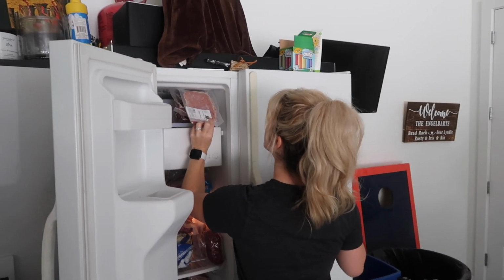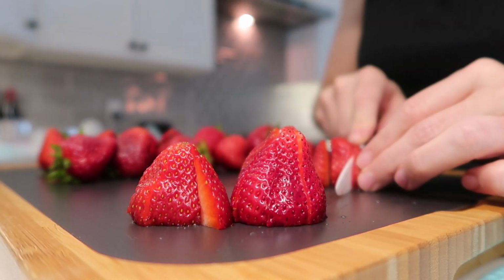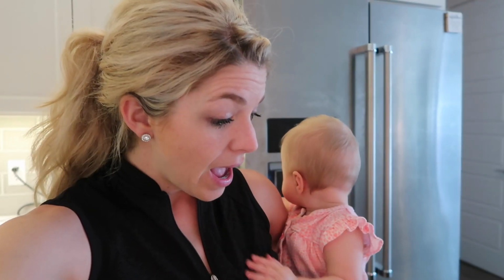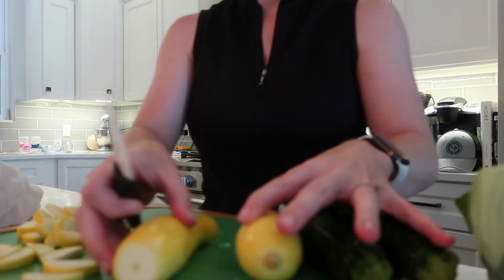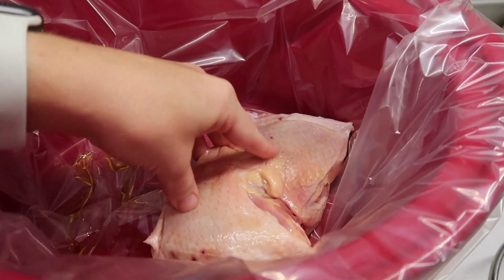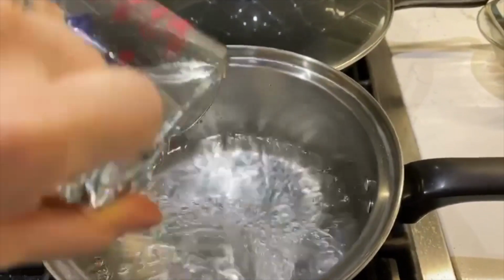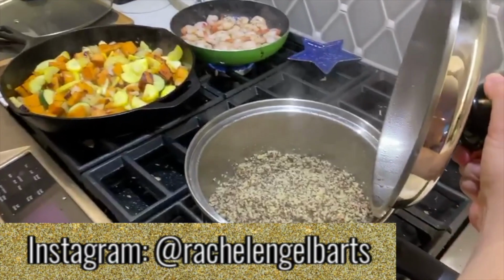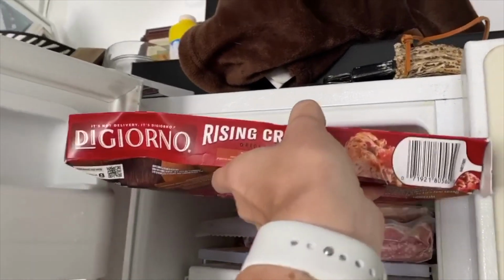Entire Week of Dinners | Family of 5 | EVERYONE ATE THESE DINNERS! | Rachel Engelbarts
Yep - just one week into my new channel and I'm changing up the schedule!  This week will include a BONUS video of 4th of July themed treats and crafts!  Look forward to that video on FRIDAY :)

Thank you so much for coming back this week!  I hope you enjoy this weeks worth of dinner ideas that everyone in my family ate, including my husband, toddlers, and 8 month old baby!  They were all healthy, high protein and low carb.

RECIPE #1:
Southwest chicken:
2 large chicken breasts
one packet taco seasioning
one can corn (then fill can with water and pour in)
one can black beans (then fill can with salsa and pour in)
one can green chiles
*Add all ingredients to crock pot and cook on low for 6-8 hours, stirring halfway through*
Serve over quinoa or rice

RECIPE #3
Shrimp Stir Fry:
2 large sweet potatoes chopped
one zucchini chopped
one summer squash chopped
one onion chopped
*Saute in olive oil until soft (starting with potatoes)*
1 lb frozen shrimp sautéed in olive oil
*Combine and pour sauce over and cook for another 1-2 minutes.  Serve over quinoa or rice
SAUCE: 1/4 cup soy sauce (low sodium), 2 cloves minced garlic, 2 TBS brown sugar, 2 TBS sesame oil

Items I commonly use*:

Toddler Plates (similar)
Fruit and veggie storage: (out of stock - similar)
Crock Pot